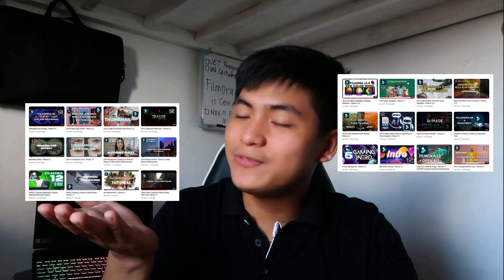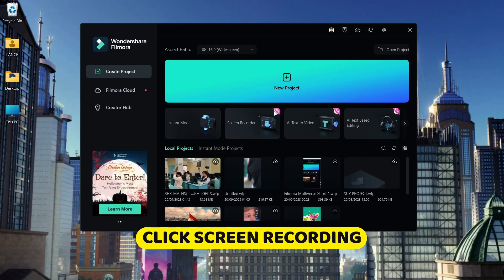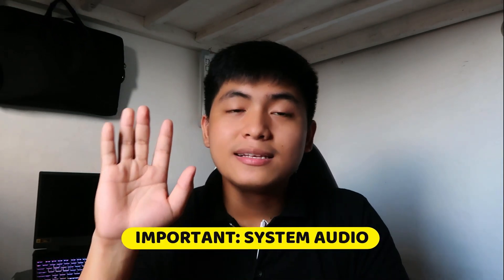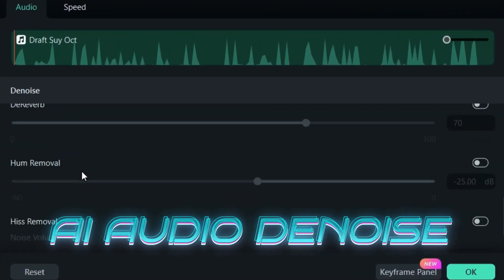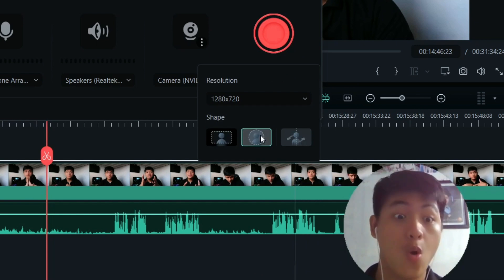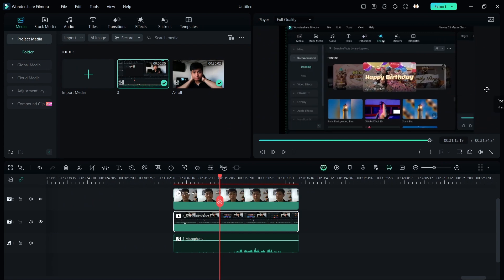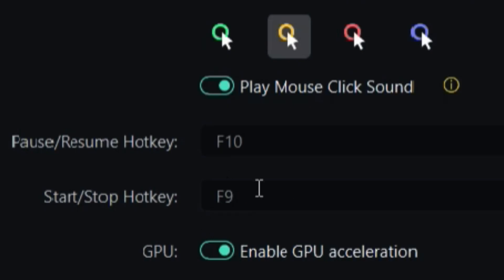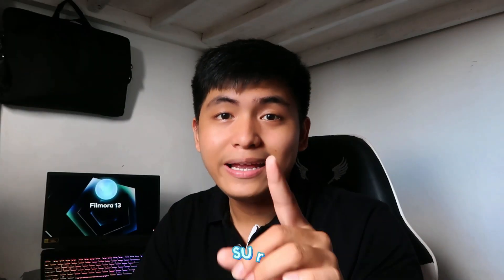Anyone Can Create a Tutorial with These Easy Steps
Looking to create tutorials for your followers as a gamer, content creator, educator, or influencer? You don't need pricey equipment—just Filmora! Our optimized Screen Recording elevates your videos, offering flexible webcam positioning, eye-level alignment, and versatile screen recording for captivating content. Explore new AI features like Text-Based Editing and AI Thumbnail Creator to boost your productivity. This tutorial led by @LanceAldrene who is part of the FCC program, is a must-watch! Discover essential methods and key points to enhance your content creation process!